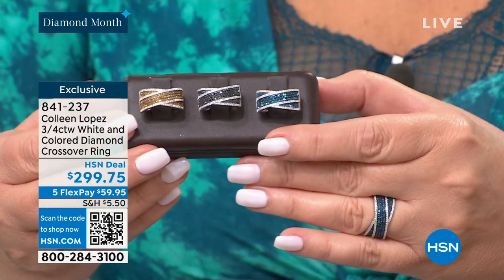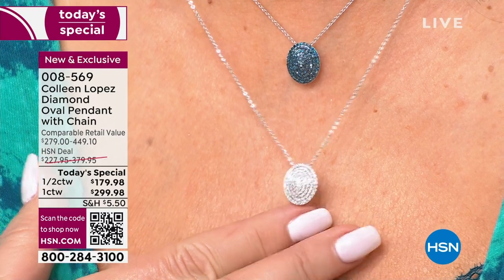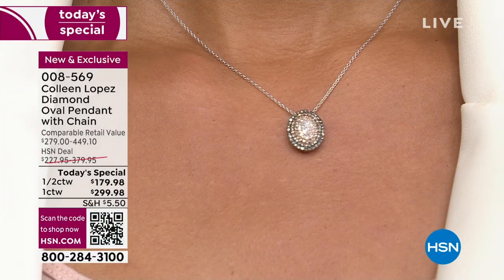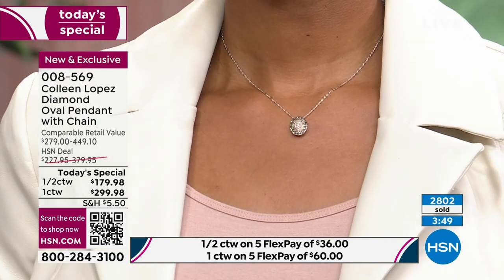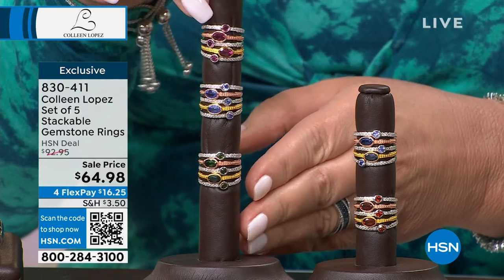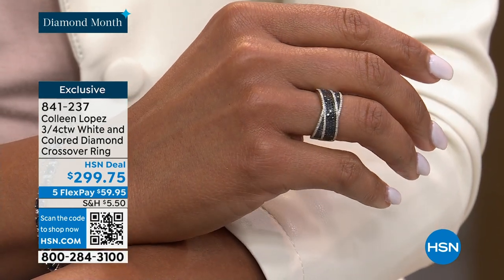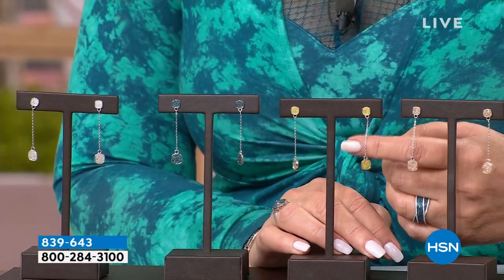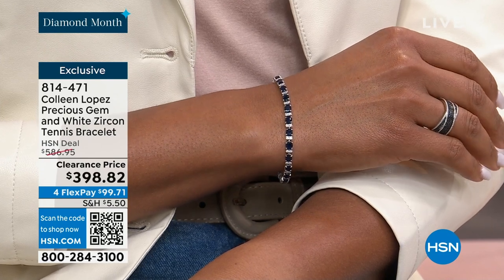HSN | Colleen Lopez Gemstone Jewelry 04.04.2023 - 03 PM